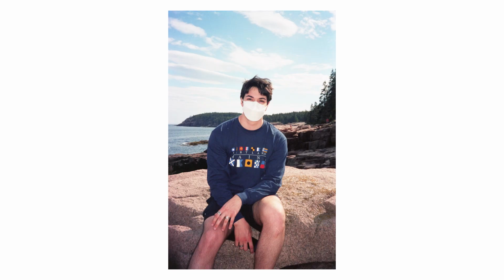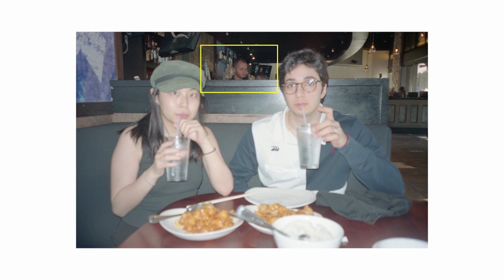Traveling to Maine with the Olympus Stylus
Took a road-trip to Maine through Boston and brought along the Olympus Stylus. Really enjoyed the portability and ease of use. Scanned & developed at home.
CAMERA: Olympus Stylus
FILM: Portra 400